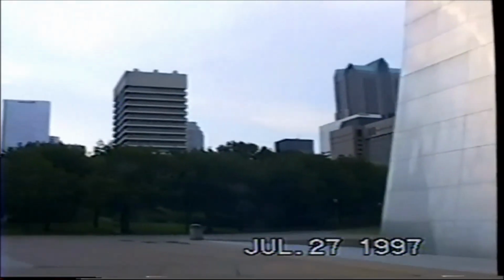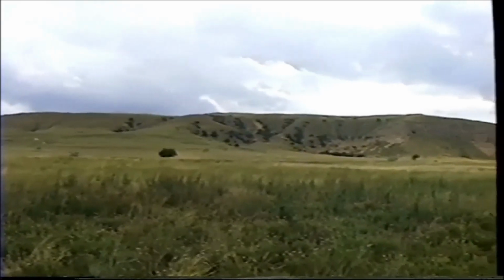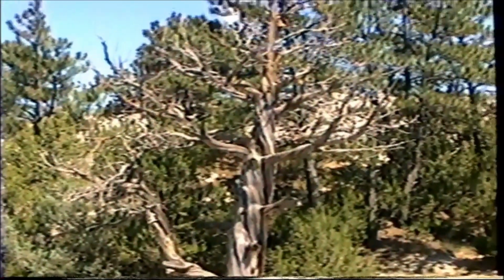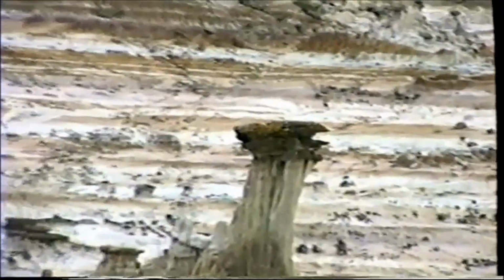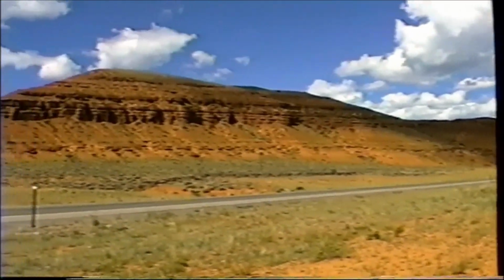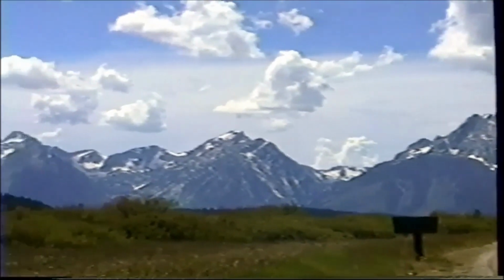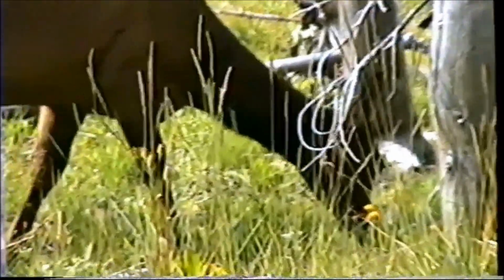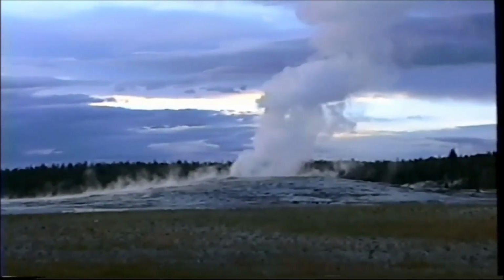A TOUR OF THE GRAND TETONS, YELLOWSTONE, AND MORE Part 1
A TOUR OF THE TETONS, YELLOWSTONE, AND MORE Part 1

HERE’S A FEW SCENIC VIDEOS* FROM MY VISIT TO THE TETONS, YELLOWSTONE, AND MORE IN 1997. WE DROVE FROM THE EAST COAST ALL THE WAY THERE!
*ORIGINAL AUDIO WAS REPLACED WITH NARRATION DUE TO TOO MUCH CHIT CHAT MY KIDS OFFERED ALL THE TIME WHILE WE WERE FILMING. LOL!

A TOUR OF GLACIER NATIONAL PARK, WATERTON LAKES, MT. RUSHMORE, DEVIL'S TOWER, BADLANDS & MORE Part 4

Thanks!*

What I do here on my channel takes many hours of dedication to you fans out there. If you would like to send a small donation my way, you can do so Thanks!